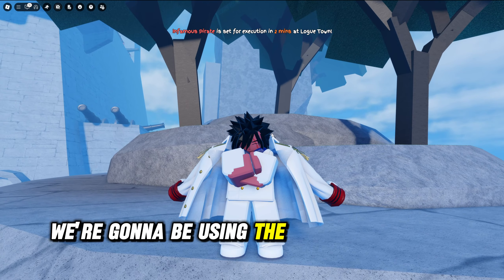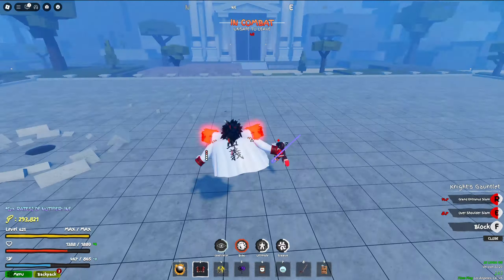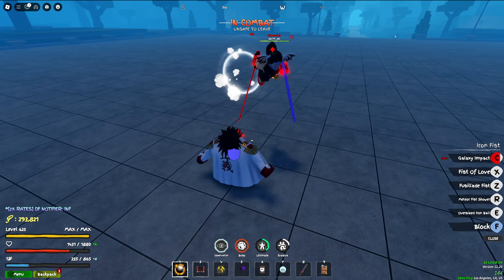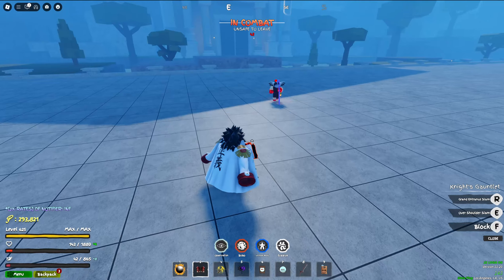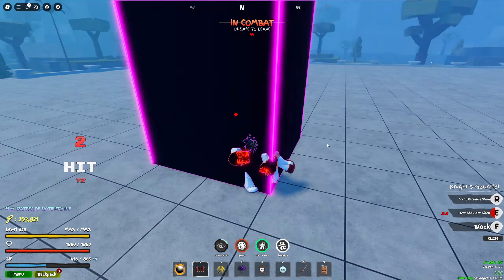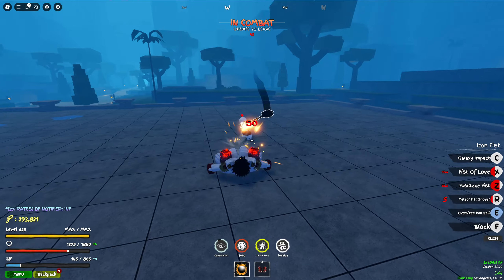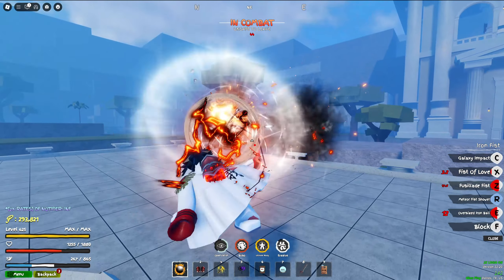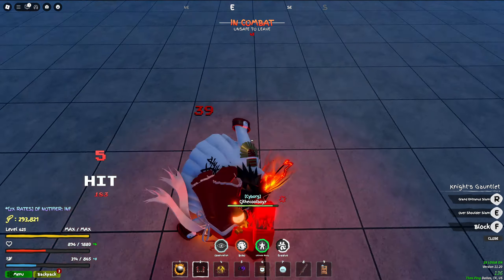[GPO] The New Iron Fist Fighting Style Is Unfair... | Grand Piece Online PvP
Hello Guys, I Hope You Enjoyed

In this video we relate to:
Grand Piece Online Update 10
Grand Piece Online Bounty Hunting
Grand Piece Online Kamishiki
Grand Piece Online
GPO Update 10
GPO Bounty Hunting
GPO Update
GPO News
GPO SneakPeaks
Grand Piece Online Update
Grand Piece Online News
Grand Piece Online Sneakpeaks
Grand Piece Online
Devil Fruits
Grand Piece Online Update 9
GPO Update 9 Release date
NEW One Piece Roblox Game,
BEST One Piece Roblox Game,
BEST New One Piece Roblox Game,
New Upcoming One Piece Roblox Game,